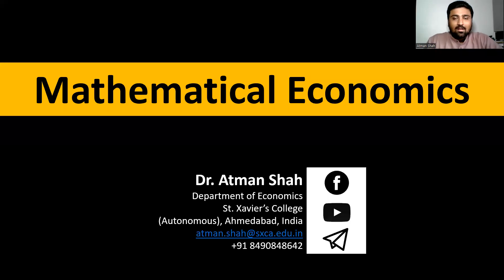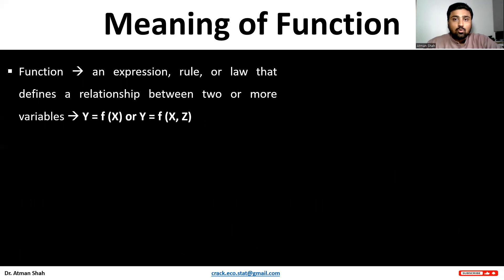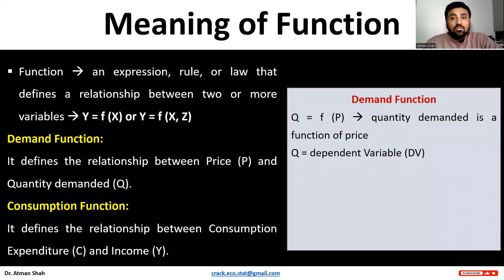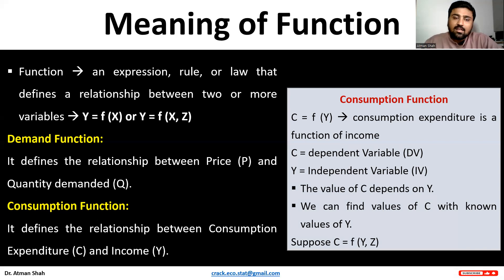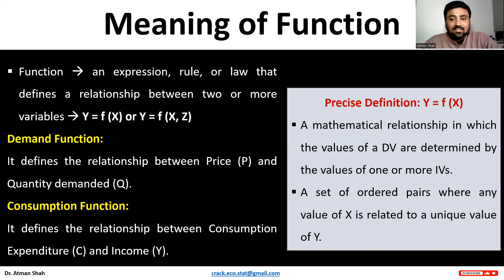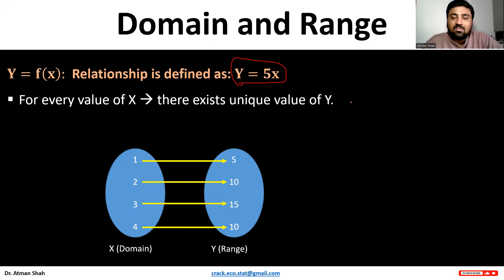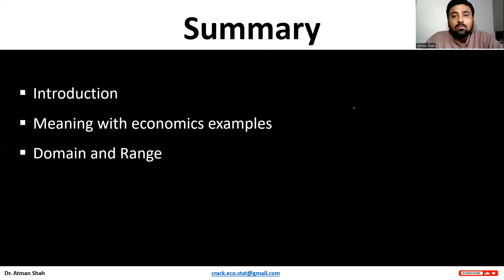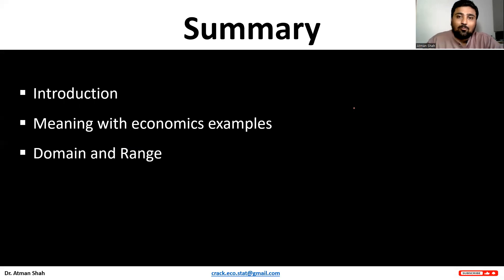Function, Domain and Range || Mathematical Economics (Part 4) || Dr. Atman Shah || SXCA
This video will help to understand the meaning of function, domain and range with the help of examples.